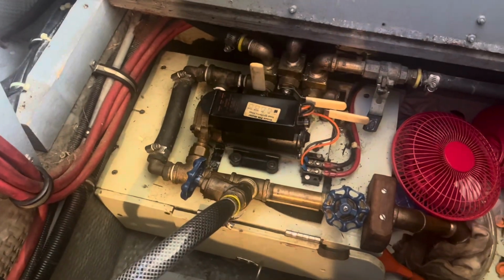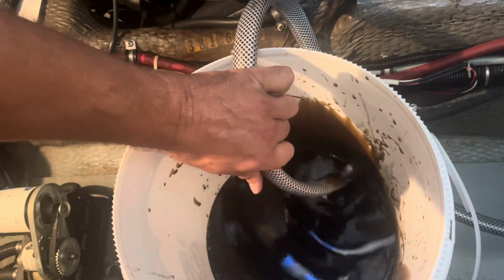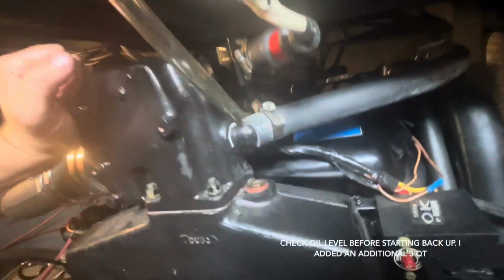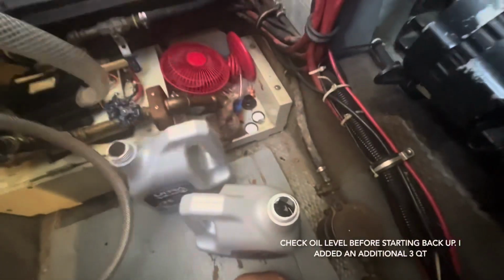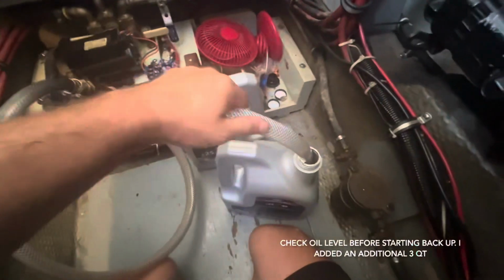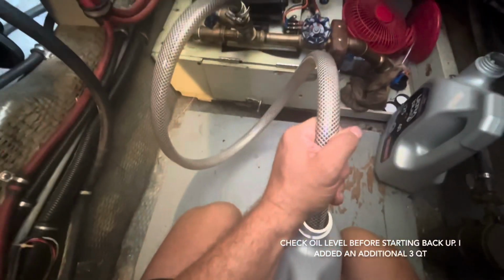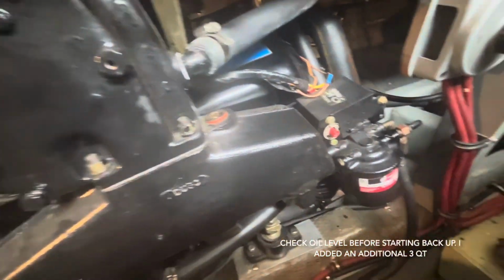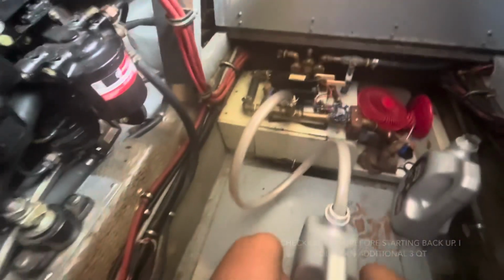Changing our 1986 Chris-Craft 381’s engines’ & generator’s oil before winter pull out.